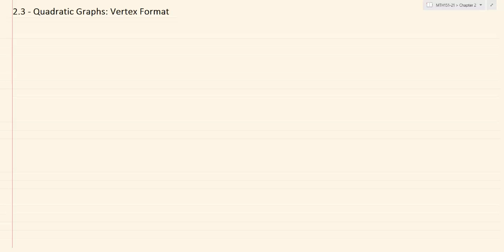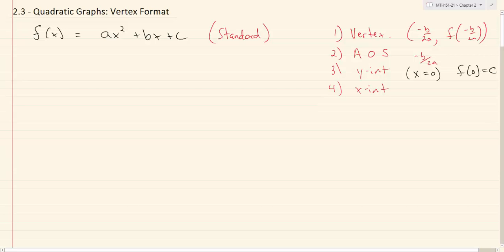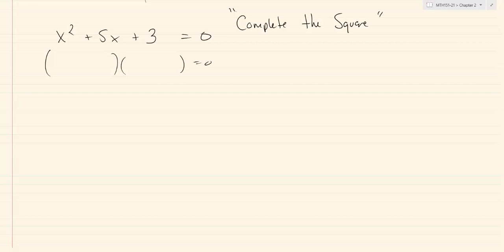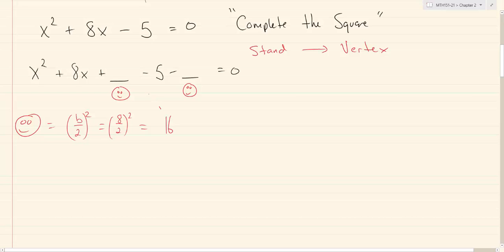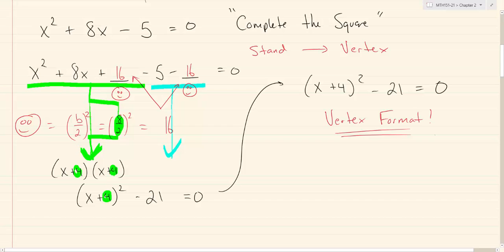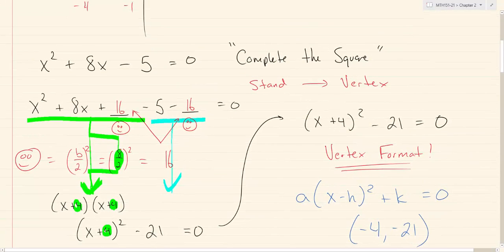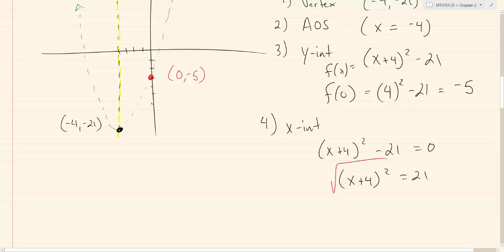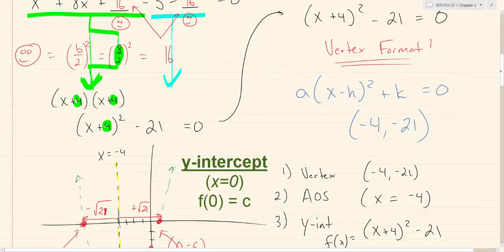2.3 - Graphing Quadratics: Vertex Format [MTH 151]